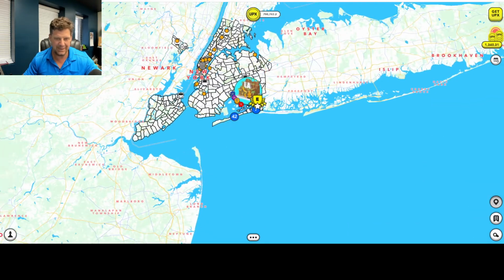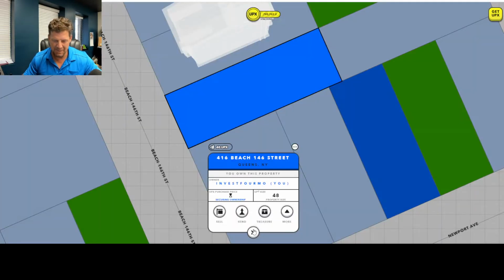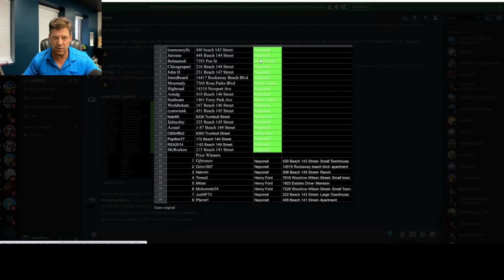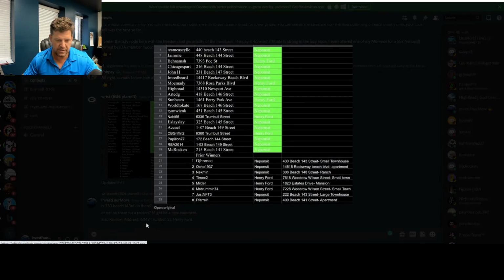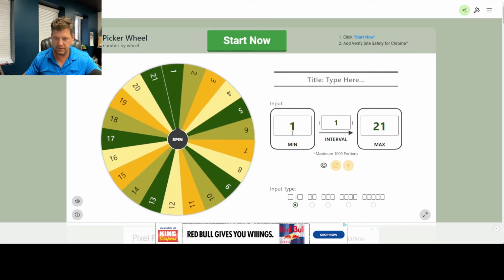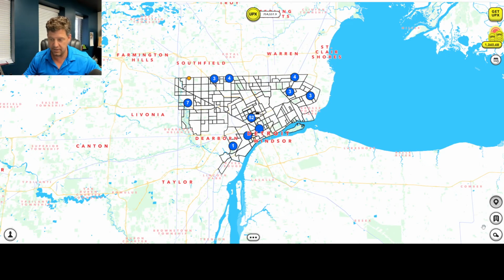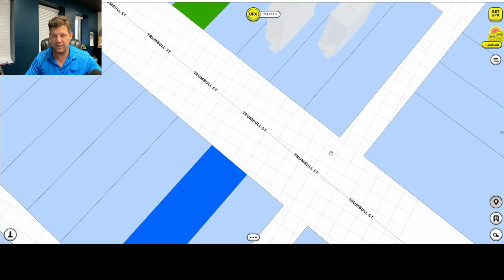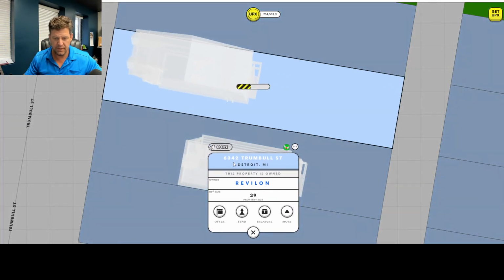Upland Lazy Node Contest Drawing #9! Who Will Win the Community Build?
This is our 9th lazy node contest! Congrats to those who have won and good luck to those still trying!

If you use this link, Upland will award you with a bonus for your first purchase